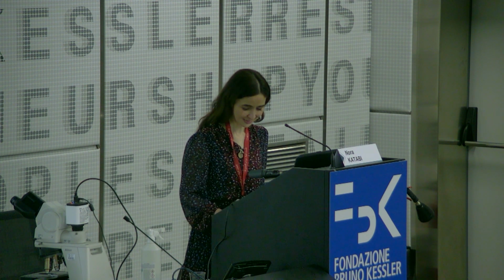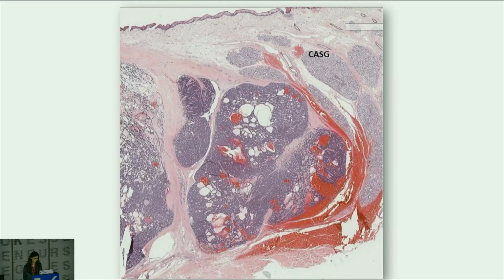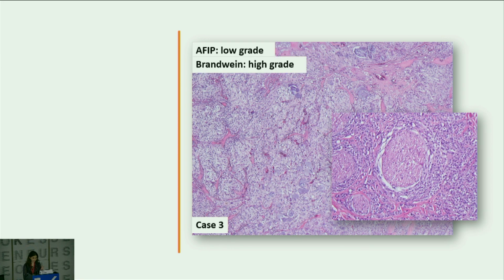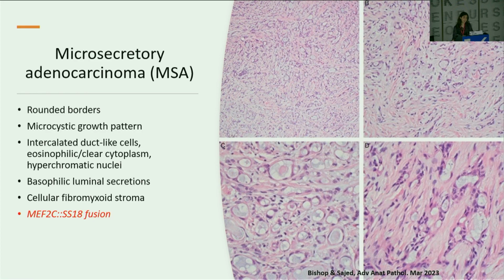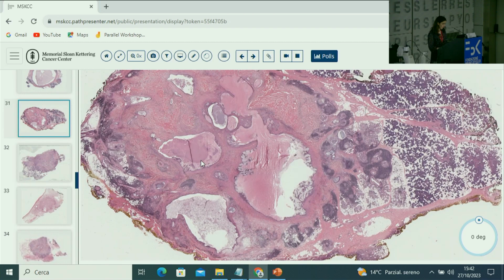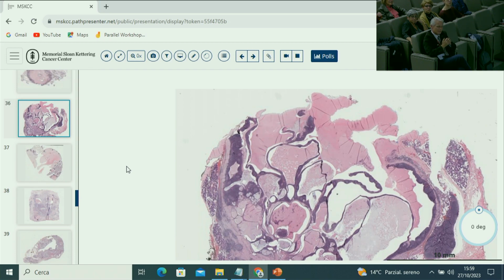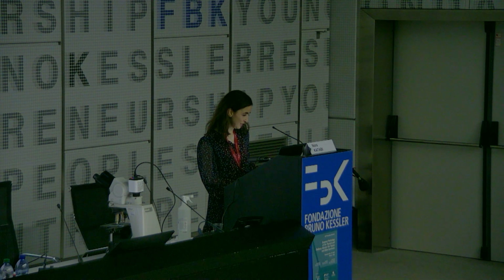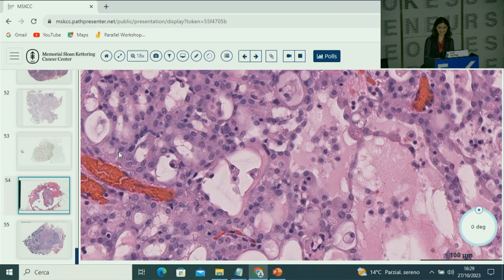34th Pezcoller Seminar 27/10/23 - Dr. Nora Katabi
Lecture "Salivary gland tumors: histology, molecular, and beyond - Part 2" + Case Presentation
34th Pezcoller Seminar: "Surgical Pathology of the Thyroid and Salivary Glands: hot topics and slide seminars"